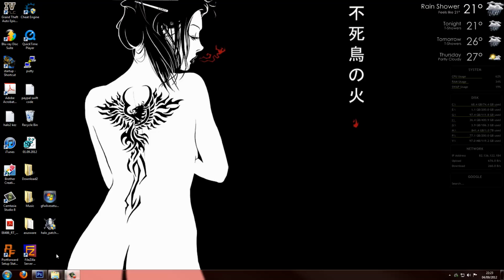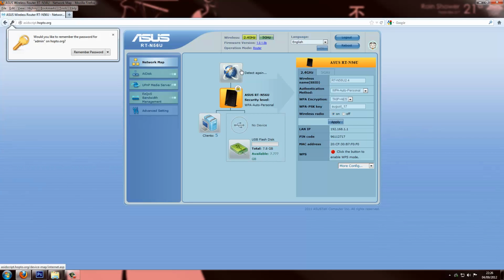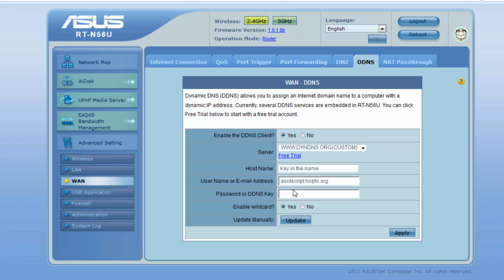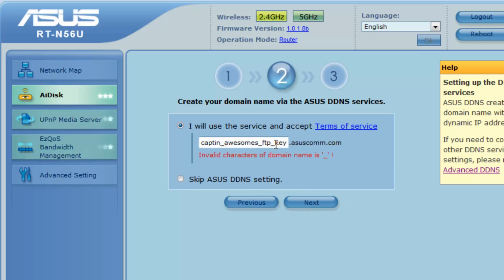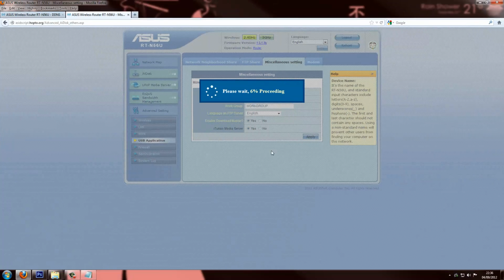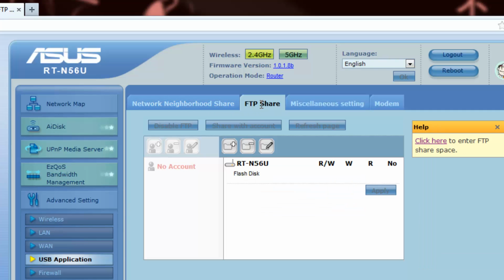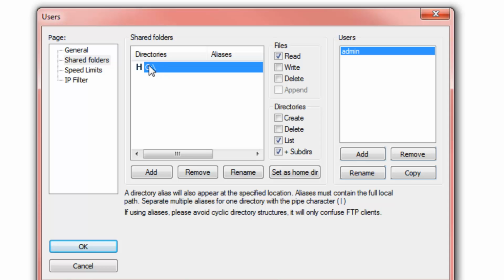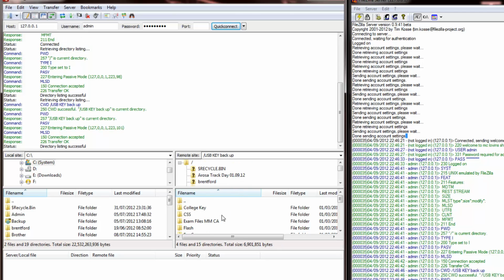Access your RT-N56U using a host name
In this video I show you how to:
How to get a host name for free
How to port forward.
how to set up the asus ftp using your own host name
how to set up the asus ftp using the asus host name
how to rename and access the usb device connected to the asus router
and how to use filezilla for better ftp functions.